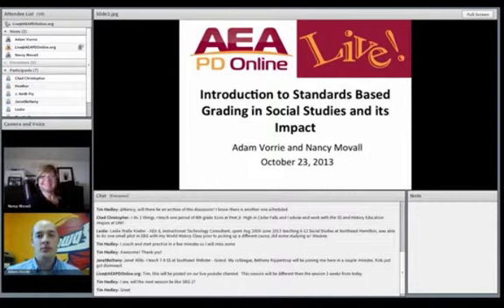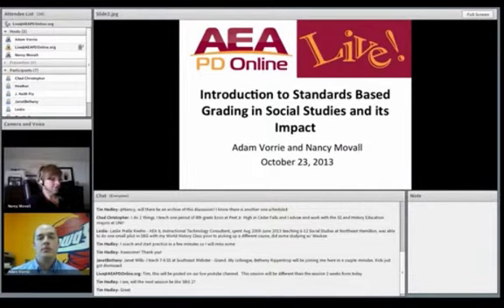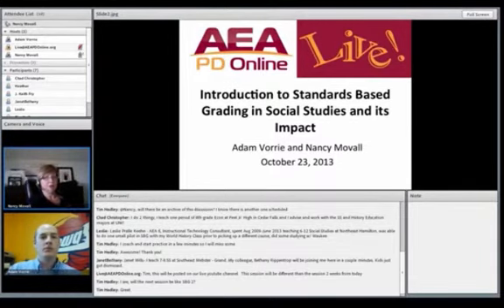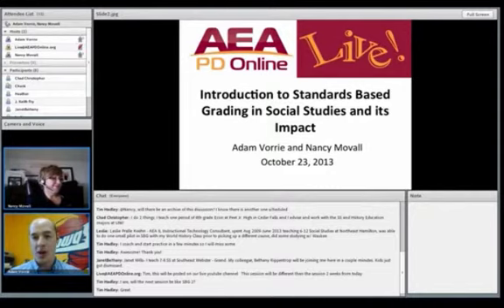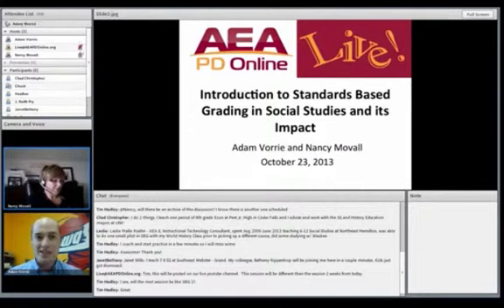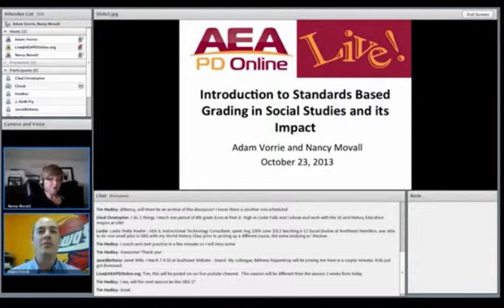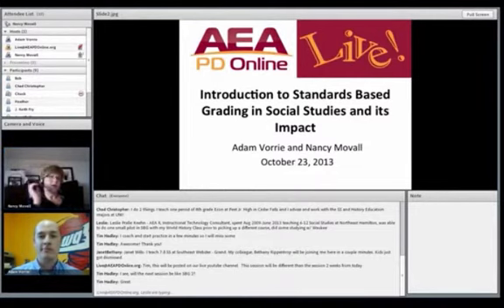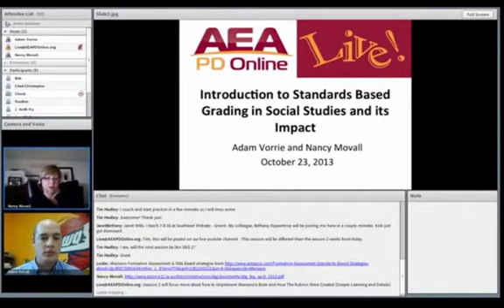Standards Based Grading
Social Studies and Standards Based Grading: Changing how we teach and how students learn. How can standards based grading (SBG) transform and enrich the experiences of students and teachers in social studies? Join us for a conversation with Adam Vorrie (Social Studies teacher at Northeast Hamilton Schools)  as he shares his work with applying SBG to his social studies curricula. This was recorded on October 23, 2013.